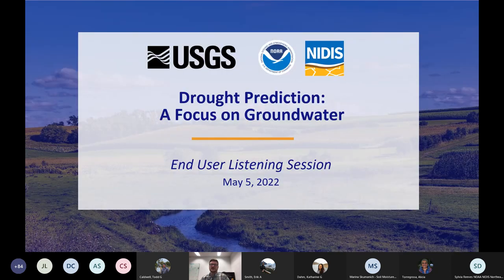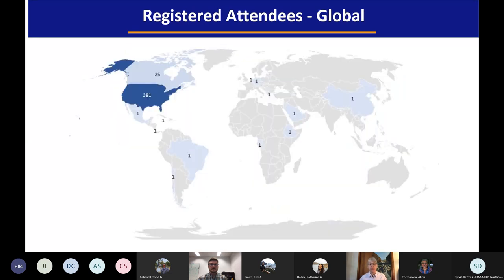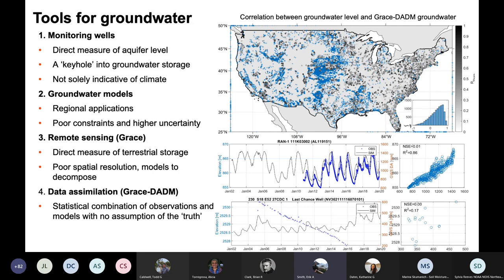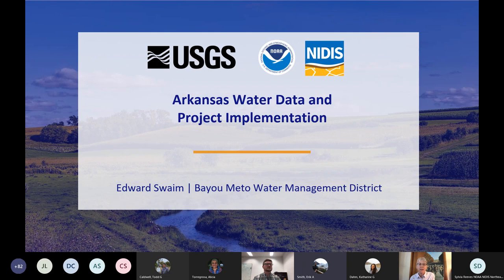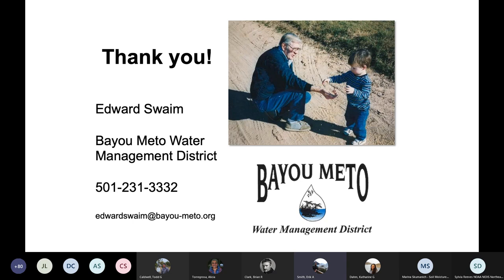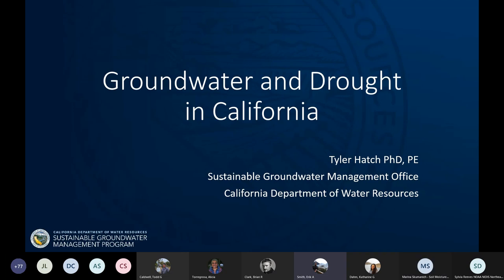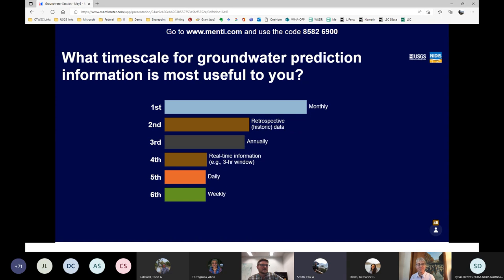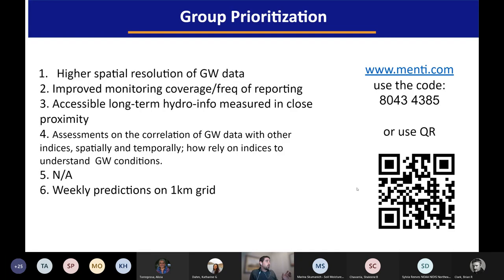Drought Prediction & Water Availability Listening Session: A Focus on Groundwater (Full Recording)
The U.S. Geological Survey (USGS) and NOAA’s National Integrated Drought Information System (NIDIS) are holding a series of listening sessions on Drought Prediction and Water Availability to seek input on priorities and needs related to predicting water availability changes under drought conditions at national and regional scales. This input will be used to guide USGS Drought Program planning and orientation, as well as to inform other national drought programs.

This second listening session, focused on groundwater, was held on May 5, 2022, and included a short introduction to groundwater drought prediction products, followed by guided discussions with participants on research priorities for product development or improvement at the national or regional scale.